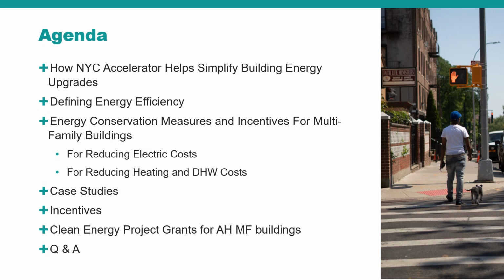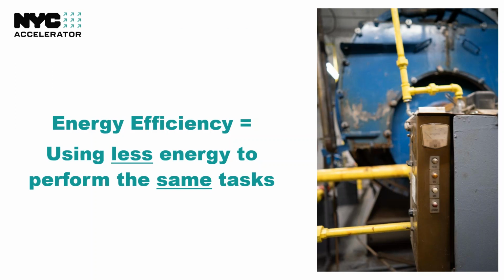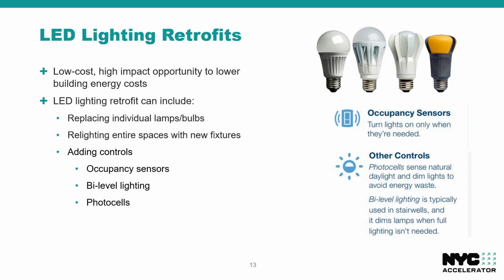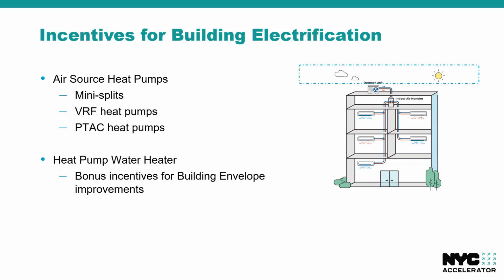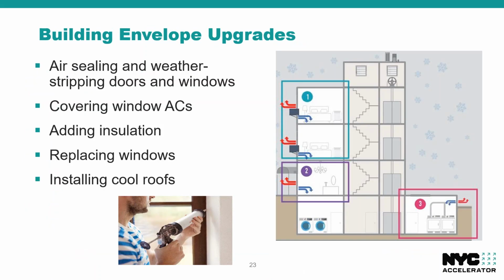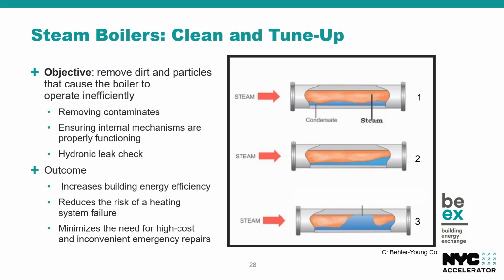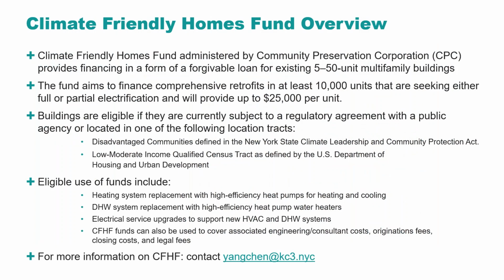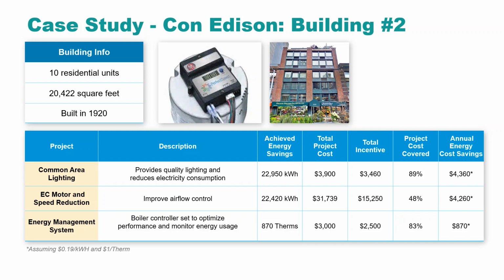Simplifying Building Energy Upgrades with NYC Accelerator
On Thursday, March 30, 2023 NYC Accelerator held a virtual presentation to introduce the NYC Accelerator program and teach attendees how our program works with building owners and managers to boost energy savings, improve building efficiency, and increase resident comfort. Attendees learned about simple energy conservation measures for gas and electric systems, incentives that can mitigate the cost, and heard about buildings that have already taken advantage of our program.